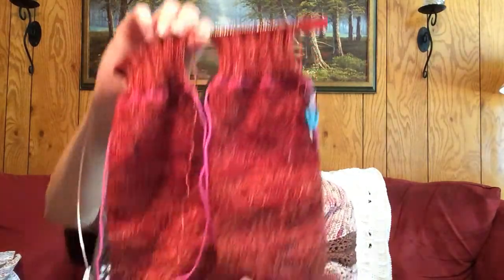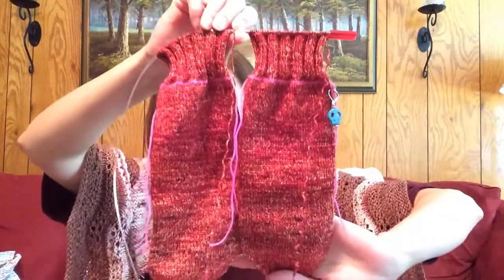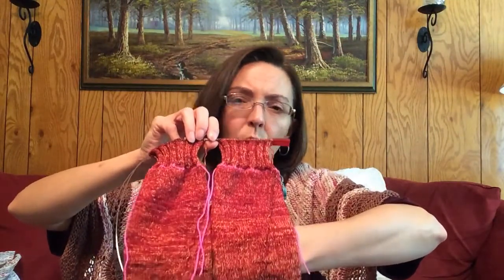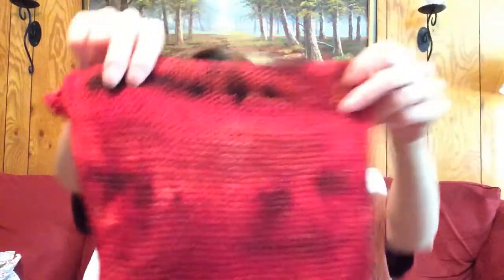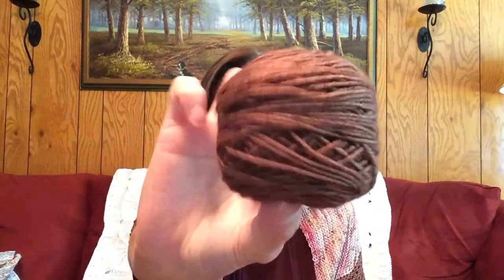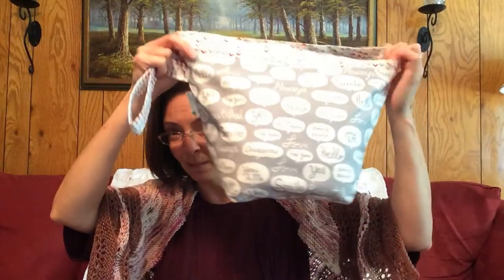Knit Up River - Episode 16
A podcast about my adventures in knitting, crocheting, crafting, acquisitions, and my online store!